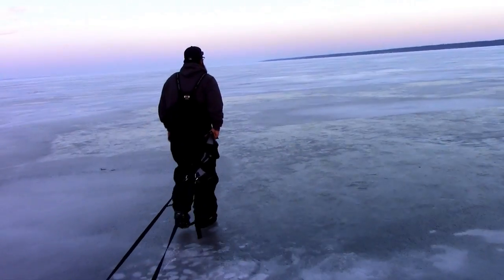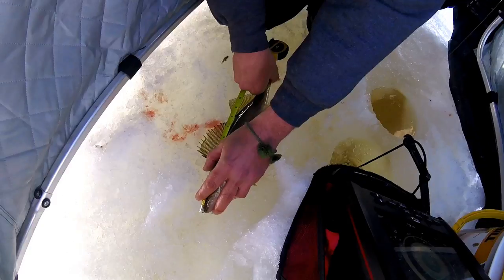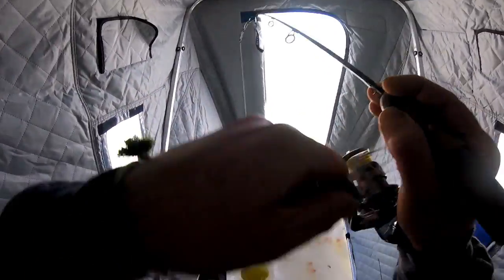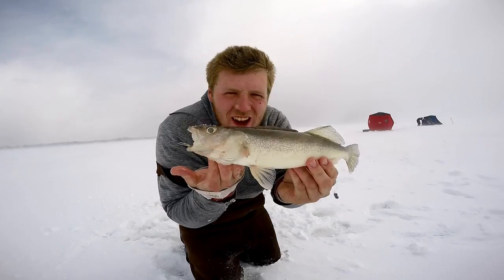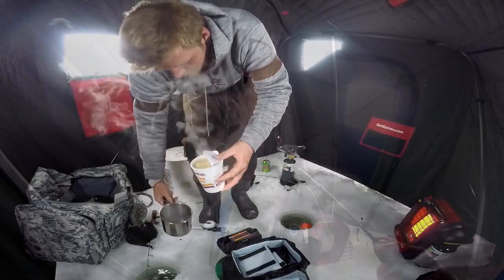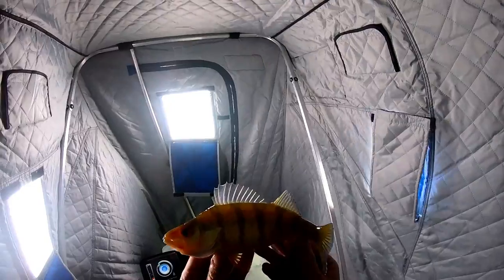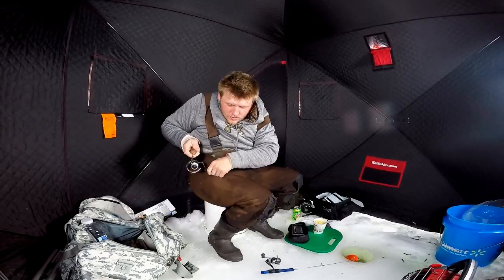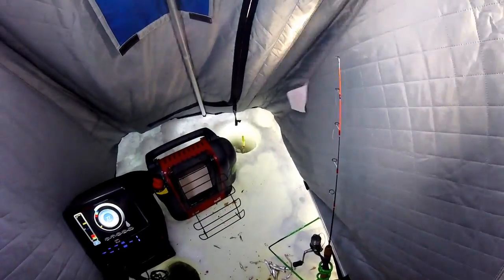Oneida Lake Walleye Ice Fishing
Join Josh & Steve as they head north to Oneida Lake in search of safe ice. They hit the hard water for some Walleye and a few surprises as well. Some brutal weather made it rough, but they managed to pick up a couple keepers!